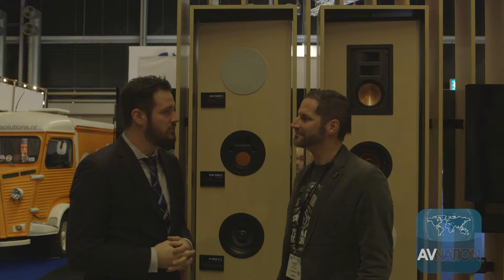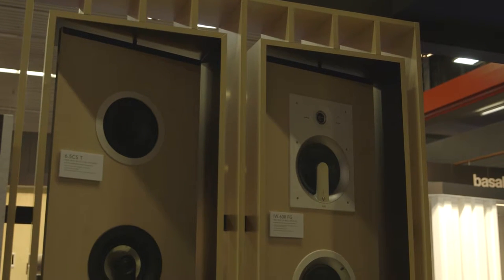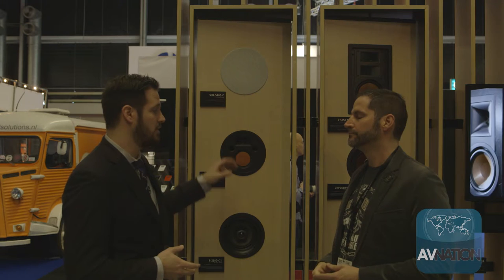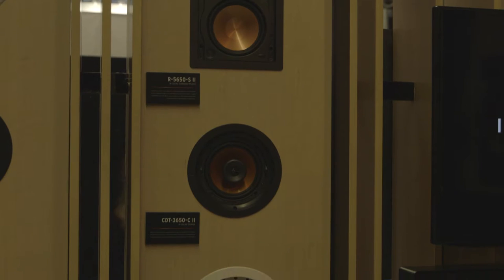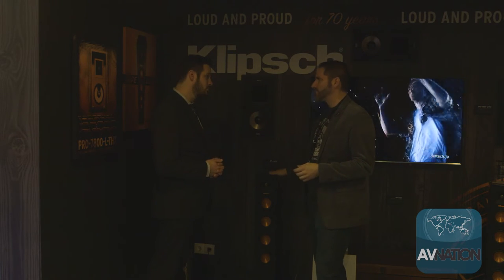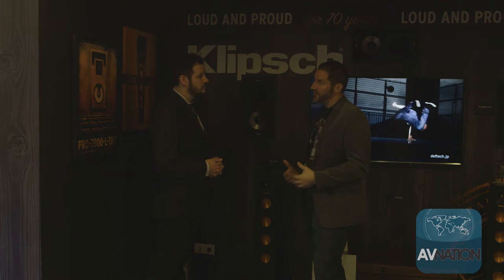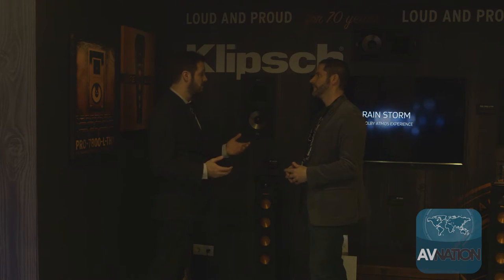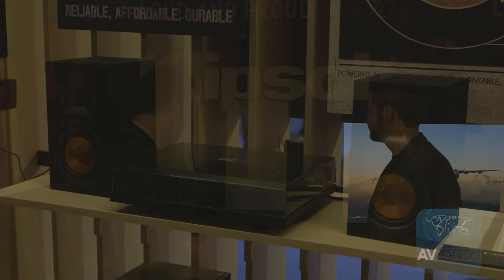Klipsch ISE2016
Klipsch lays out their newest record player, a line of low profile speakers, and new home audio solutions.